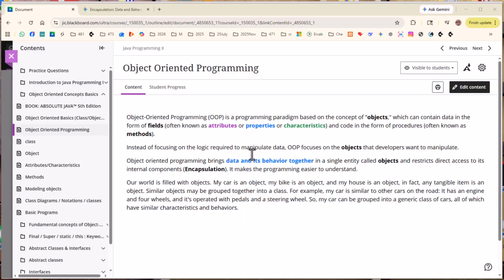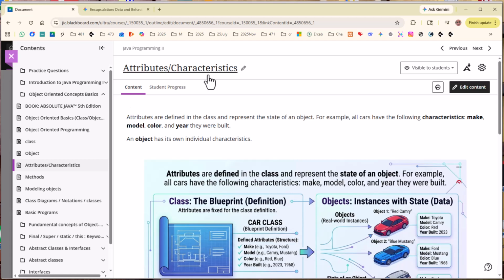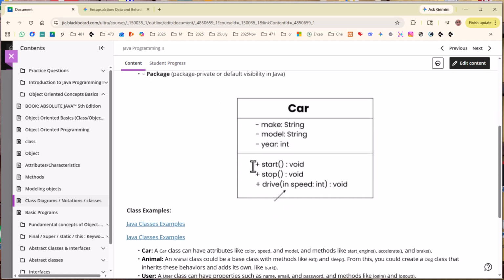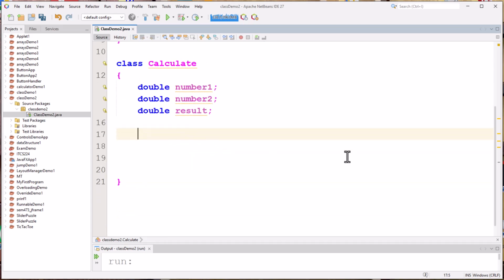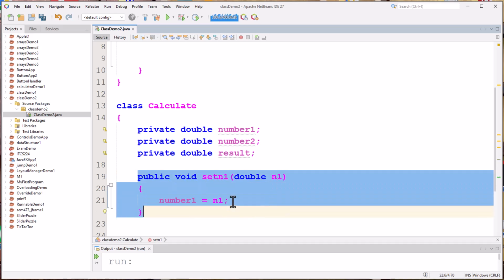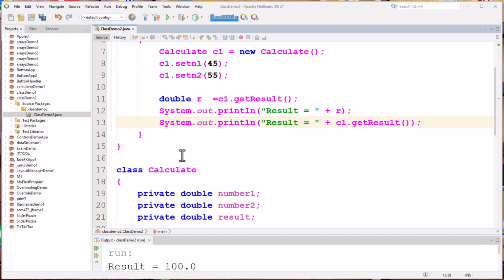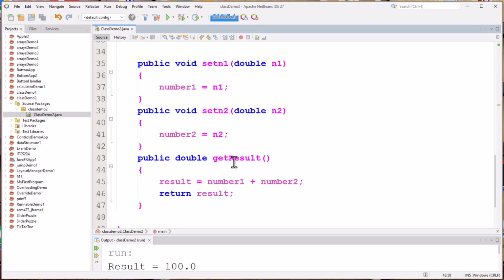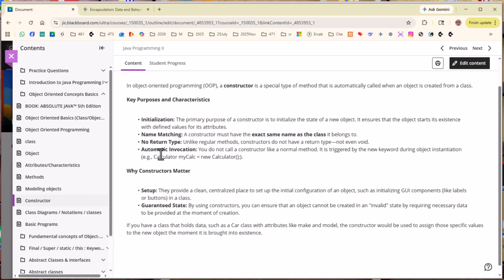Creating a class in java using Netbeans IDE | OOP | Object Oriented Programming | Constructors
00:00 Start
00:07 OOP
01:01  class
01:18 object & class
03:30 attributes/characteristics/properties/field
04:49 Methods
05:50 Class Diagrams / Notations
07:33 creating a project in NetBeans
09:32 creating a class
11:55 getter / setters
17:39 constructor / default
21:40 parametrized constructor

CODE
package classdemo2;

public class ClassDemo2
    public static void main(String[] args)
        Calculate c1 = new Calculate();
        c1.setn1(45);
        c1.setn2(55);

        double r  =c1.getResult();
        System.out.println("Result = " + r);
        System.out.println("Result = " + c1.getResult());

System.out.println(" ");

        Calculate c2 = new Calculate();
        System.out.println("Result = " + c2.getResult());

System.out.println(" ");

        Calculate c3 = new Calculate(3,9);
        System.out.println("Result = " + c3.getResult());

class Calculate
    private double number1;
    private double number2;
    private double result;

    public Calculate()
        number1 = number2 = 0;
    public Calculate(double n1, double n2)
        number1 = n1;
        number2 = n2;

    public void setn1(double n1)
        number1 = n1;
    public void setn2(double n2)
        number2 = n2;
    public double getResult()
        result = number1 + number2;
        return result;

CODE